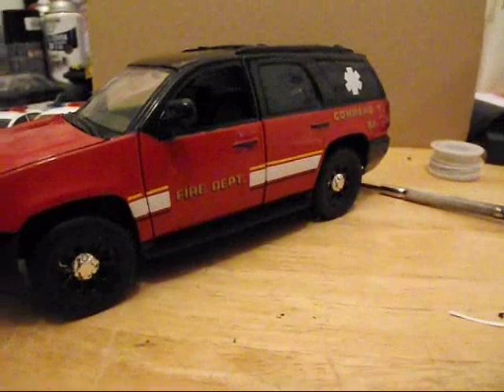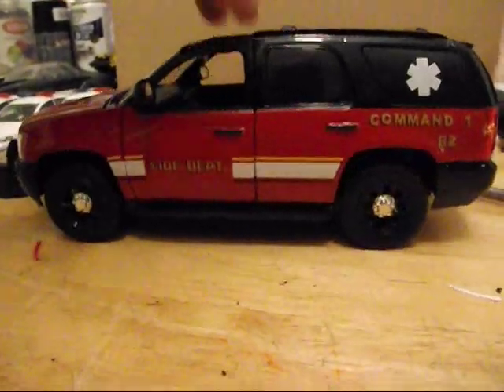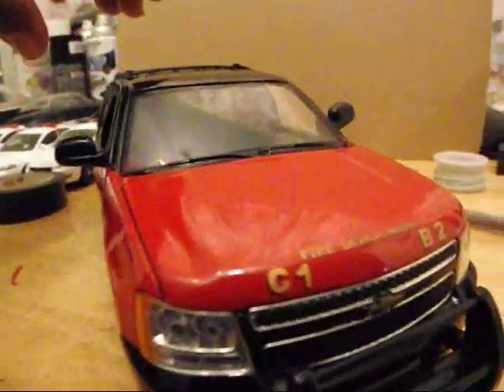1/24 Fire Department tahoe with leds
1/24 tahoe painted in fire department scheme. added visor leds, rear center window leds. Thanks for order and thanks all for looking.